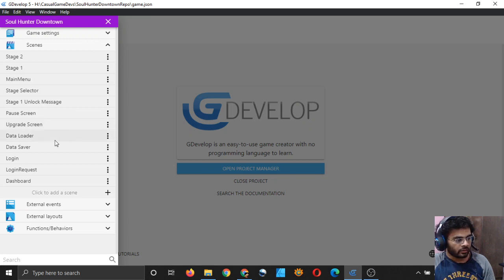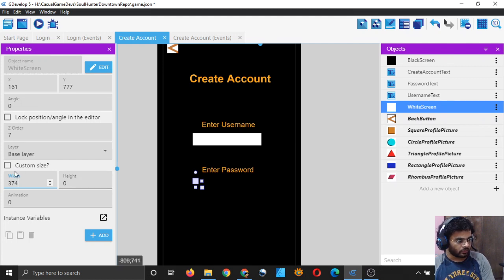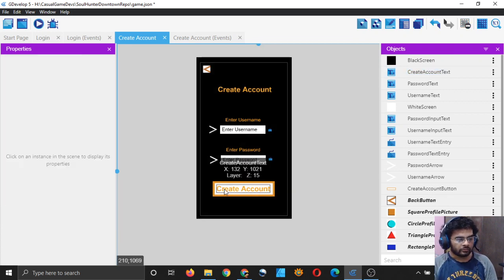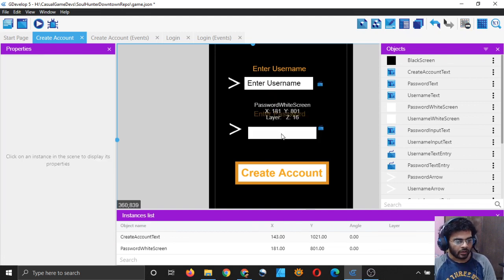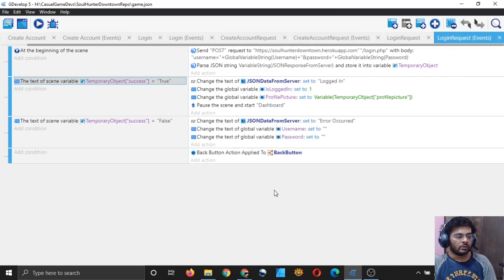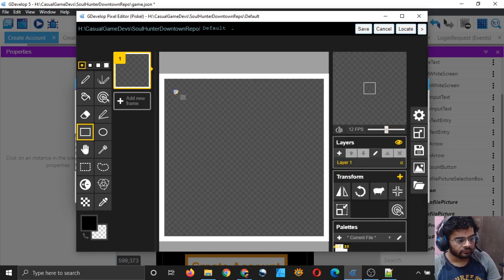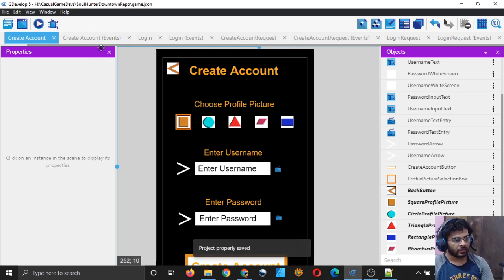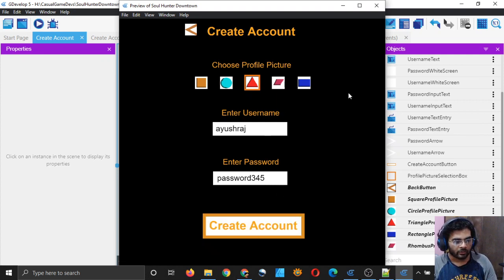Gdevelop Casual Game Development Stream Part 38 [Design Account Creation Scene]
Add a button in the login scene to direct unregistered users to account creation scene: 00:00 to 02:00
Design the input system of the account creation scene: 05:18 to 23:36
Design the profile picture selection system of the account creation scene: 31:11 to 49:10